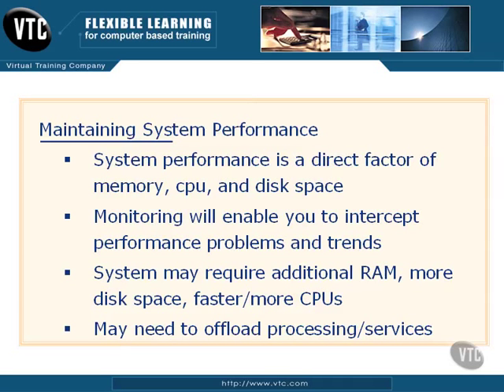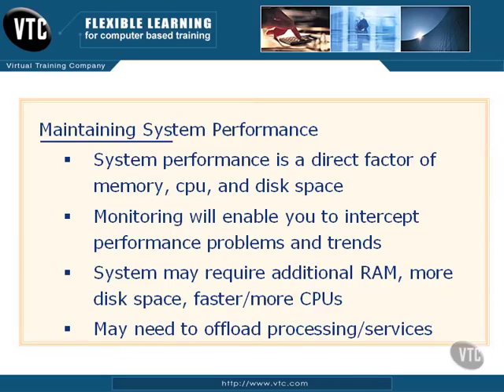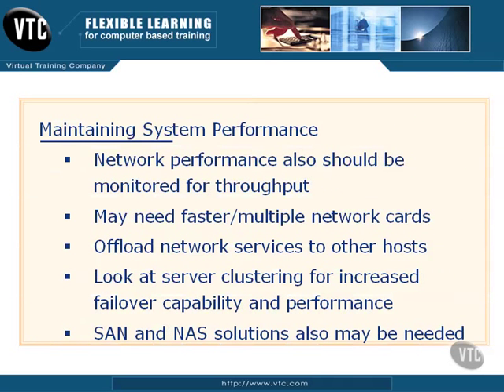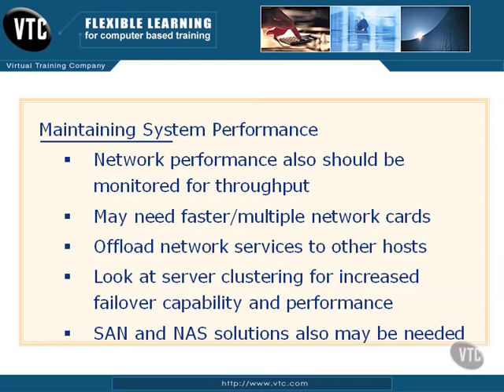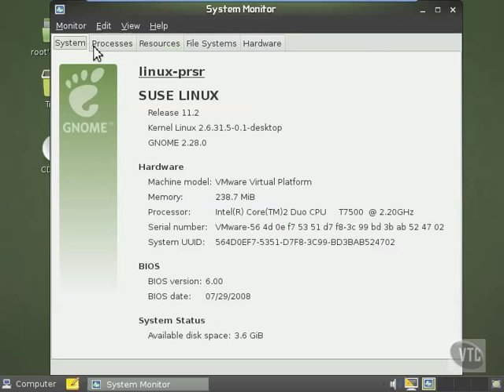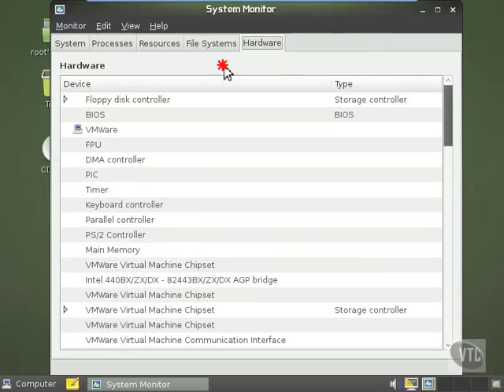FreeBSD - Maintaining System Performance